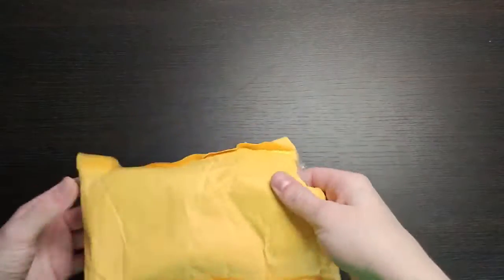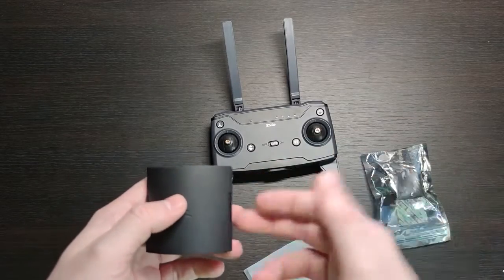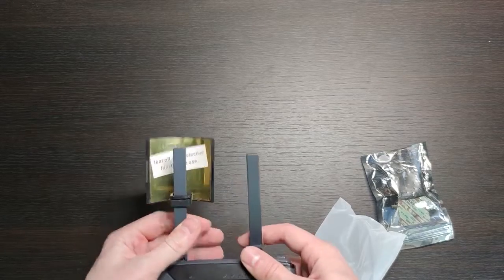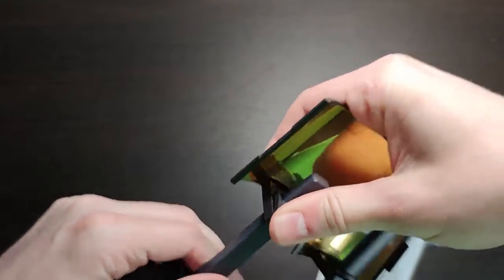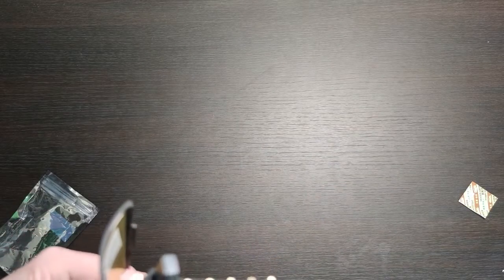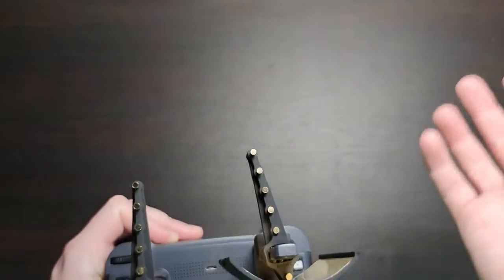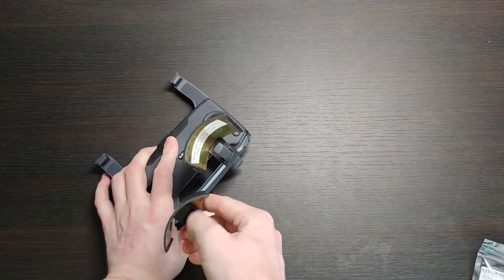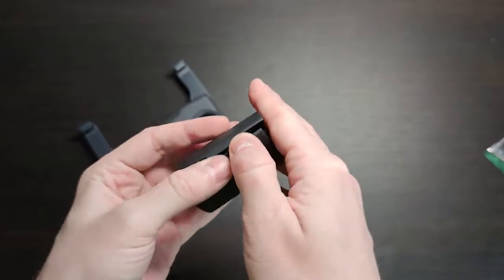How to increase the flight range of a quadrocopter by 2 times? Drone Signal Booster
How to increase the flight range of a quadrocopter by 2 times? Signal Extension